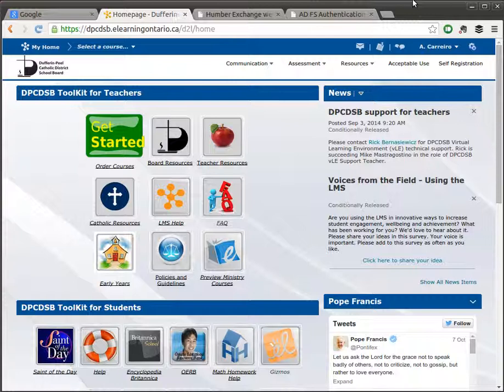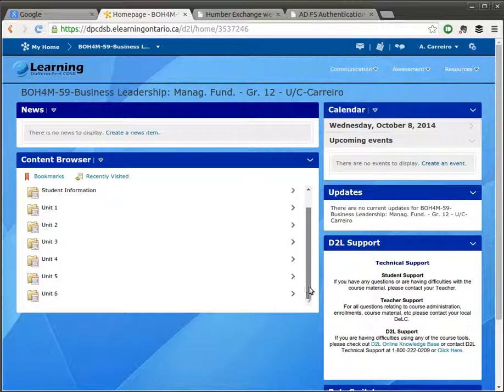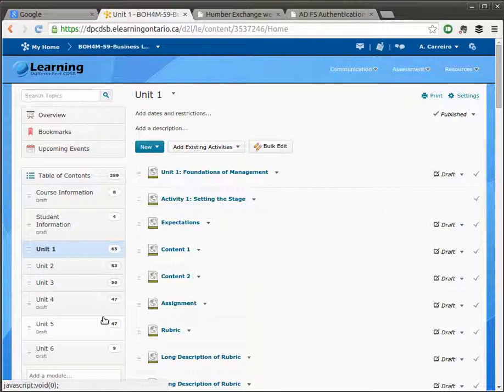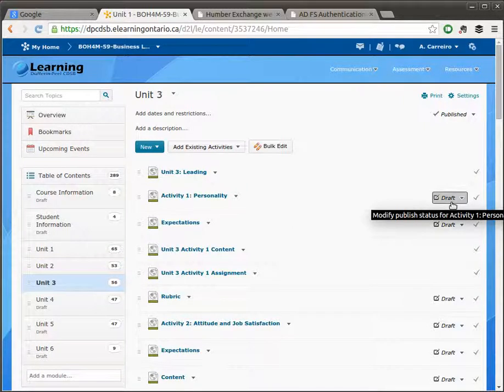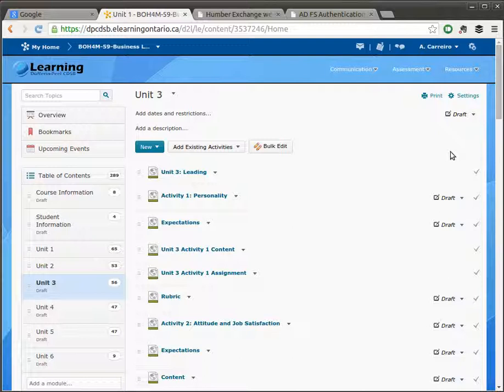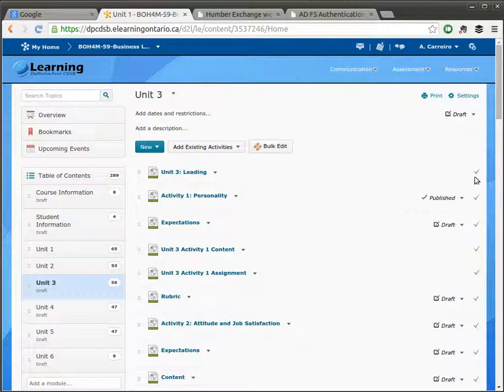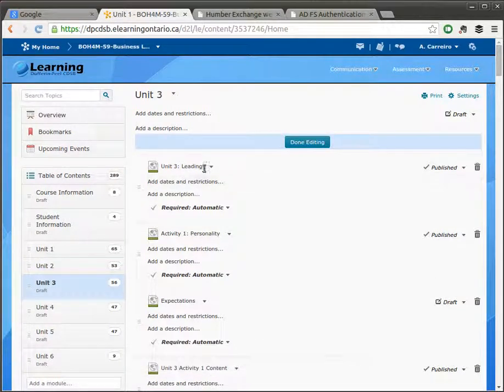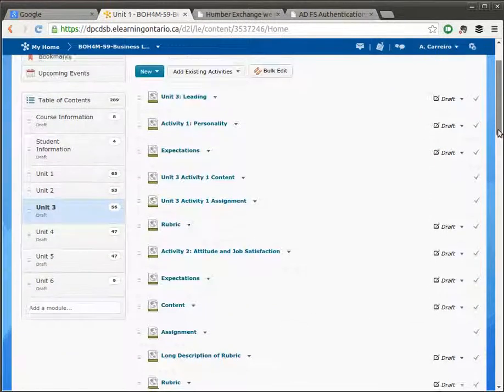LMS Tutorial Episode 2: Content Page & Publishing Lessons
Episode 2 takes a quick glance at the content page and how to publish and save lessons as drafts.